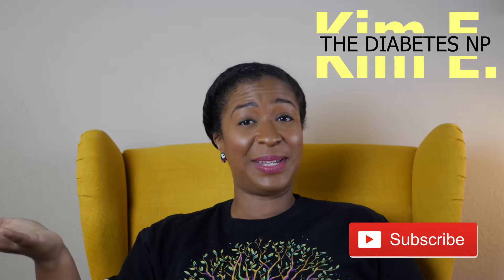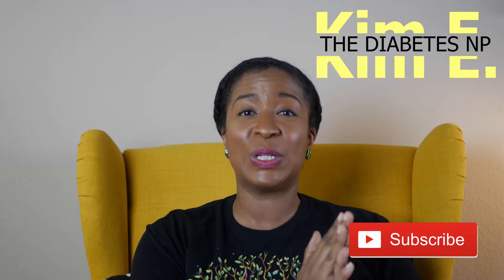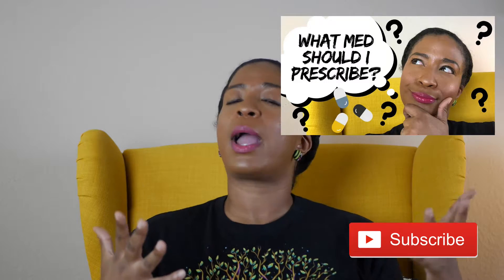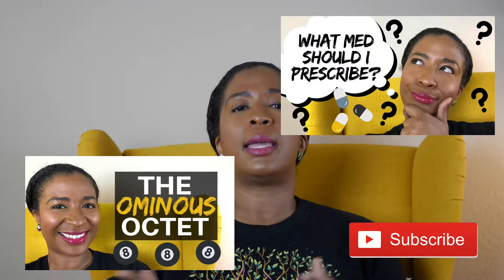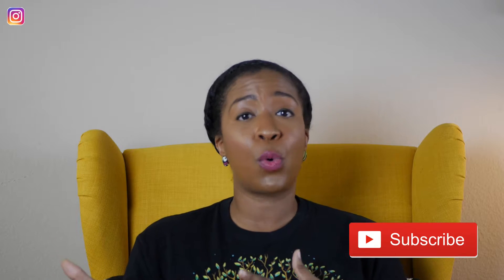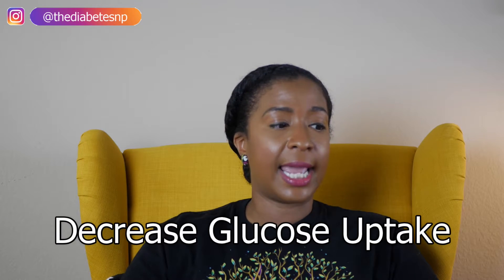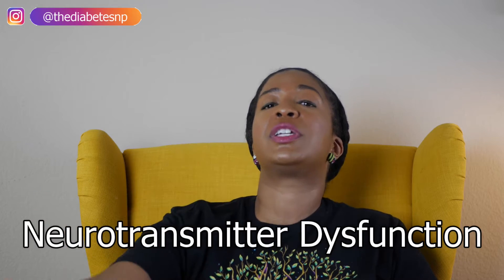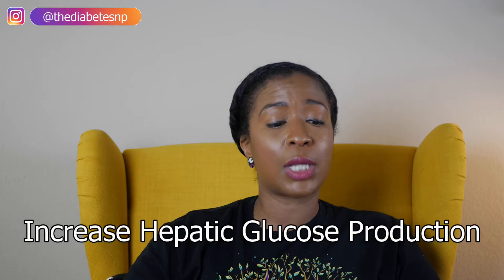Causes of Hyperglycemia Part 2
Causes of Hyperglycemia: The Ominous Octet // Welcome Back guys!  Today we are going to finish up with the OMINOUS OCTET and discussing the causes of HYPERGLYCEMIA.  The ominous octet are the 8 body dysfunctions that lead to hyperglycemia. Last week, I went over four of the dysfunctions and today, I'll go over the last four.  If you haven't watched Part 1 of this series, make sure you watch that one first (LINKED BELOW) then come back here for part 2.

-The Art & Science of Diabetes Self-Management Education Desk Reference
-My Stethoscope
-My Stethoscope Case
-Lab Pocket Guide
-The Sanford Guide to Antimicrobial Therapy 2019: 50 Years: 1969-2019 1st Edition

Welcome to Kim E. The Diabetes NP Channel!!!  My name is Kim E. and I have a love and passion for prediabetes and Diabetes Mellitus Type 2.  I went on a journey a while ago to build upon my knowledge of the disease and found it difficult to find concise and useful information.  I realized at that moment that we, as nurse practitioners, needed a resource like this.  As I began learning more about the disease and the new advances in education and management, I wanted to be apart of the solution for my fellow colleagues.  If this is something that interests you, please come along with me as we grow in our knowledge of Diabetes to better serve our patients.

The information on this platform is to serve as general education for diabetic patients.  It IS NOT intended to be a substitute for seeking professional medical care.  In fact, Kim E. urges you to have a consistent management and follow up relationship with your primary care provider (PCP).  NOTE: Please understand that though Kim E. is very knowledgeable in the area of diabetes, there is no way that she would be able to know every patient's past medical history, co-morbidities, and complications that view her videos.  She claims no liability or responsibility for your health and medical conditions as that is the responsibility of your primary care provider.  If you have any questions further than what is covered in the GENERAL educational videos, follow up with your primary care physician.  All content is for general educational purposes only and should be used to augment your knowledge.

The information and services on this platform are to serve as an adjunct resource to your nursing practice. They ARE NOT intended to be a substitute for professional judgement. REMEMBER: You know your patient population and their specific needs and conditions.  Please understand that though I am very knowledgeable in the area of diabetes, I do not know every patient's past medical history, co-morbidities, and complications.  Use your clinical discernment as to what treatment is best for each of your patients.  All content is for general educational purposes only and should be used augment your knowledge.